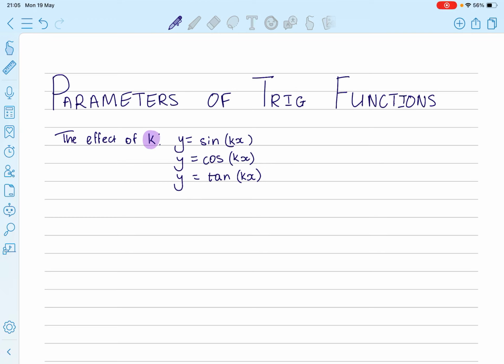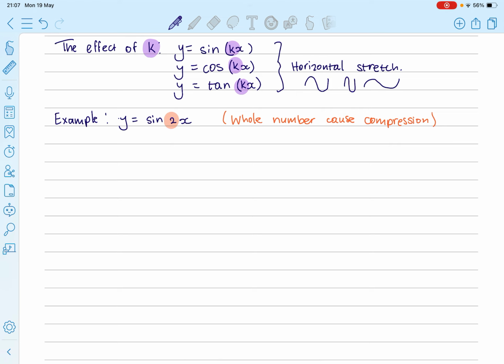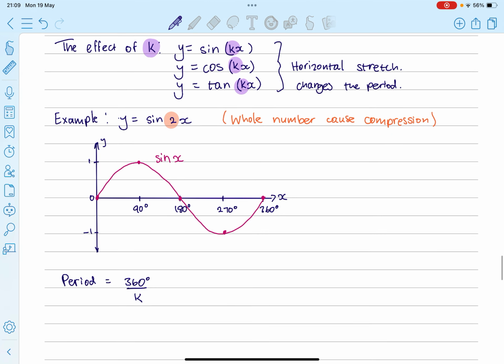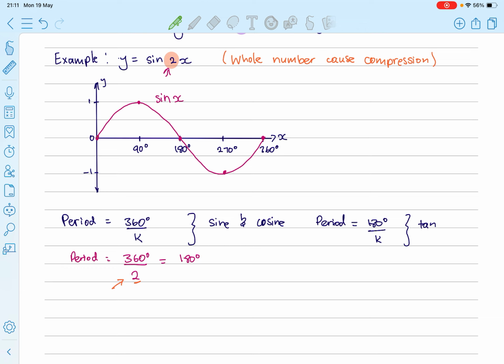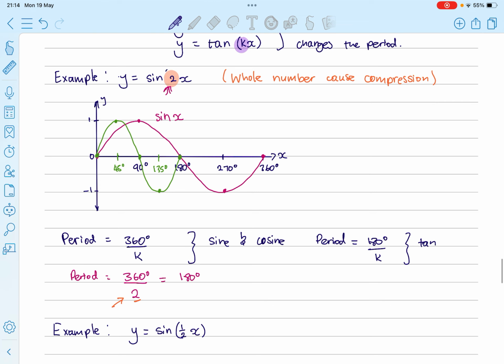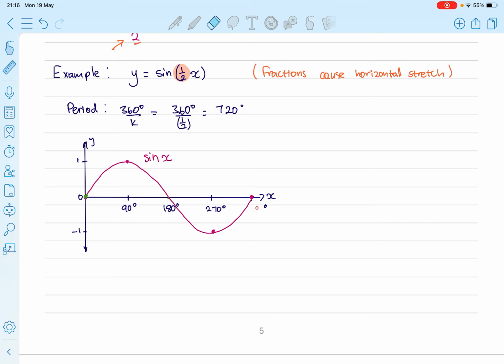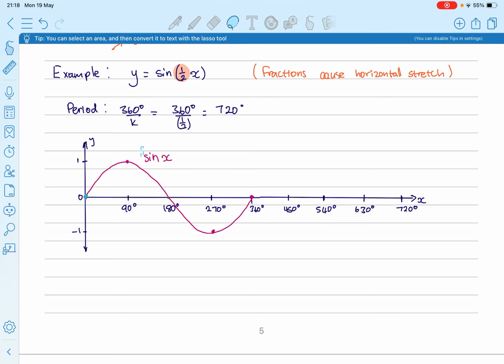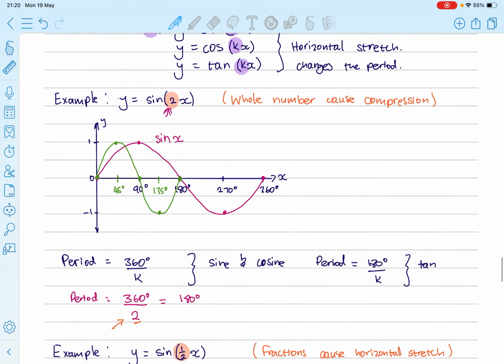How to Plot Trigonometric Functions with Different Periods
In this mathematics tutorial, we go through how to plot trigonometric functions with different periods. Suitable for students in grade 10, 11 and 12.